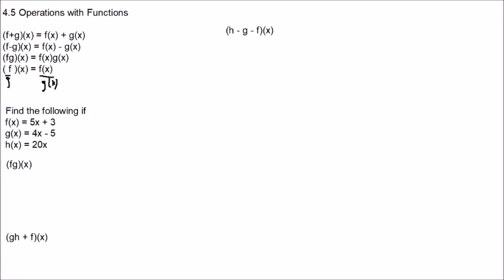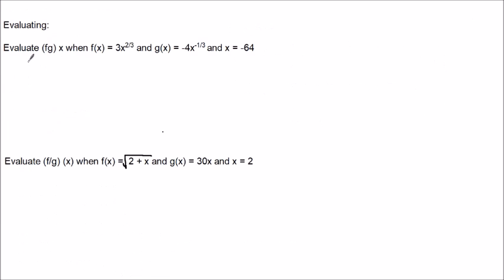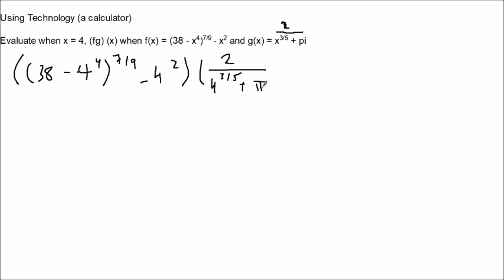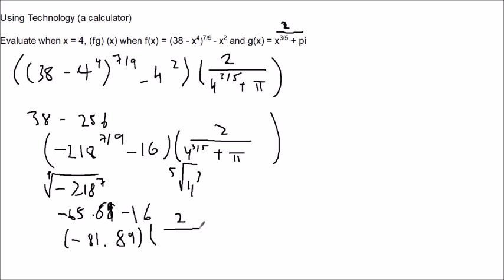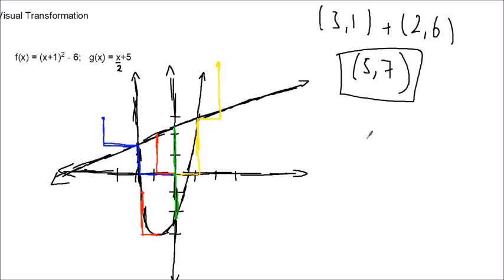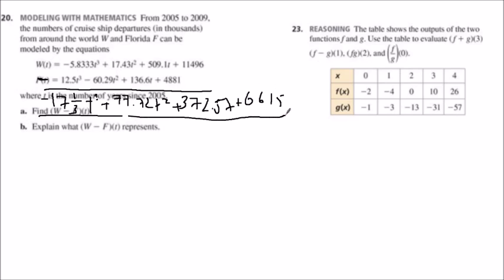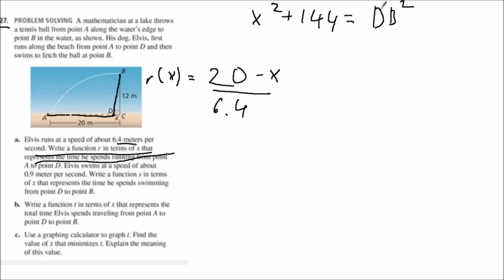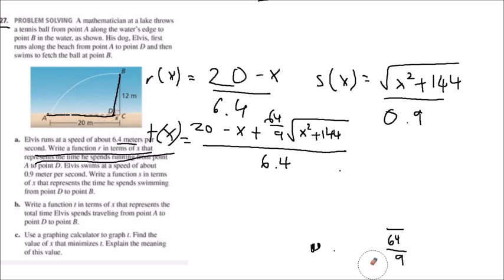Integrated Math 3 | 4.5 Operations with Functions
kind of a disaster of a video